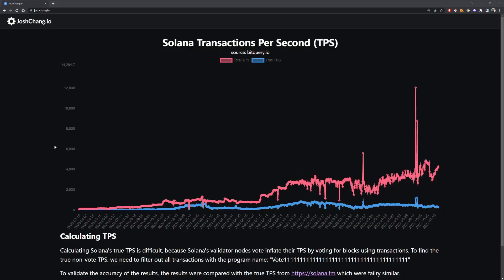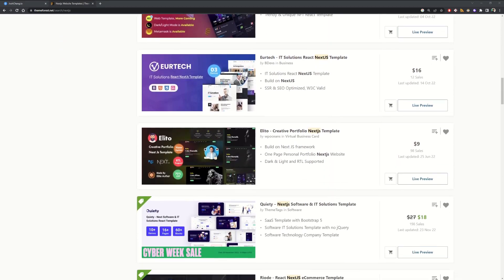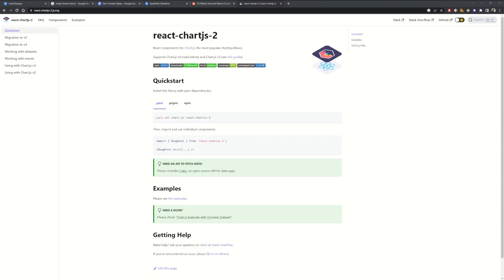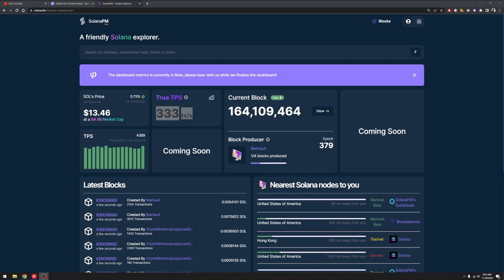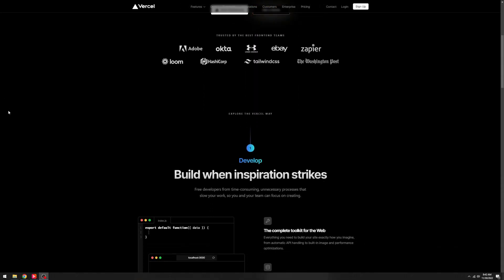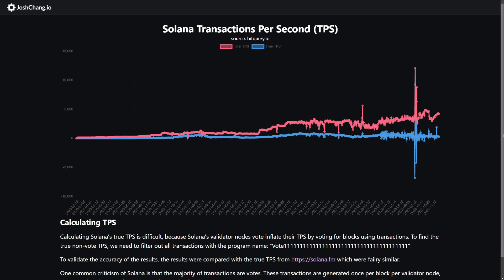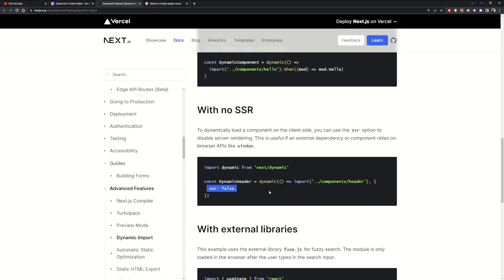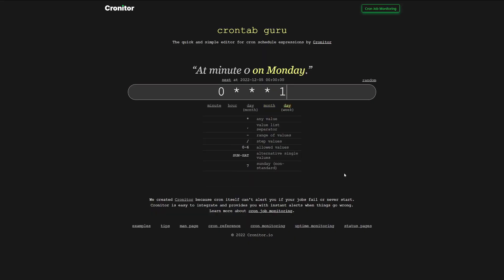Is Crypto Dead? I Built A Solana Transaction Dashboard to Check!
After the FTX scandal and the cascading dominos of crypto exchanges, how do we know if crypto (and Solana) is still growing? To answer that question, I spent some time setting up my personal to help answer that question!

In this video, I went through the framework, libraries, data sources that I used to setup my dashboard! Leave requests for any data that you're interested in seeing!

00:00 - Intro
00:57 - Web Framework: Next.JS
01:25 - Themes from themeforest
01:49 - UI Framework: Mantine vs Chakra
02:39 - Using Chart.JS to plot the data
03:20 - Getting Solana Transaction from BitQuery.io
04:00 - How to separate Solana vote transactions from real transactions
05:29 - Hosting on Vercel
06:00 - DB Design Decisions
07:22 - Choosing Supabase
07:39 - Edge cases: off by 1 date
08:10 - Implementing Zooming for Chart.JS and problems
09:35 - Caching Server Side rendering results
10:18 - Github Actions to update website